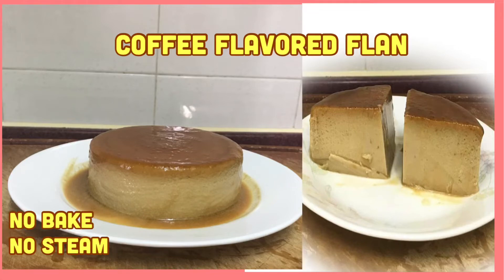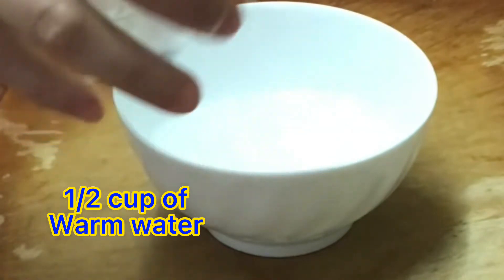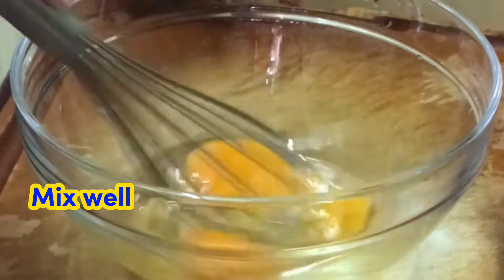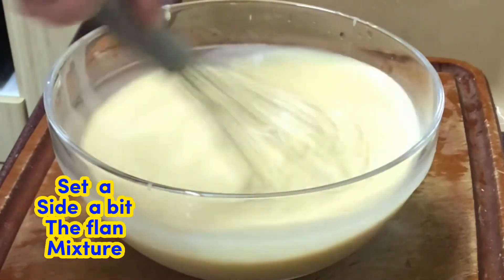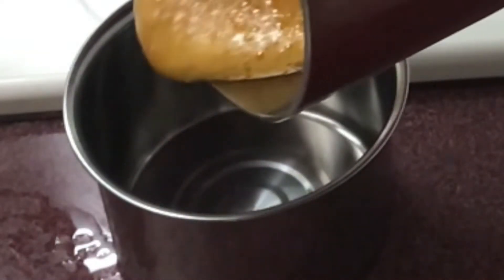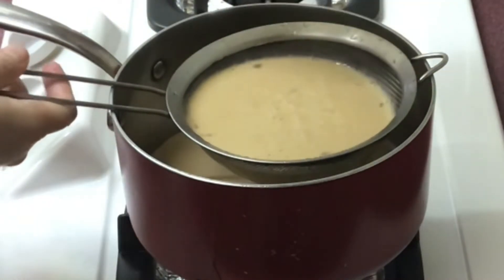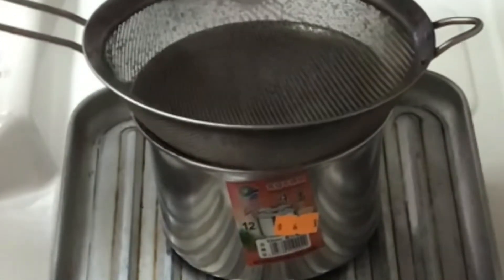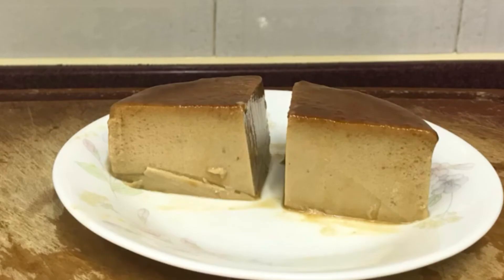COFFE FLAVORED FLAN🍮 🍮 2 whole eggs (No Bake, No Steam, No Oven )